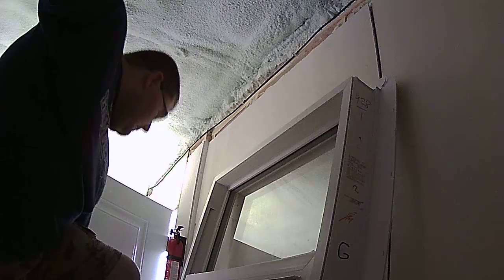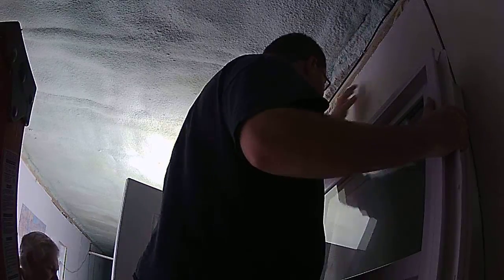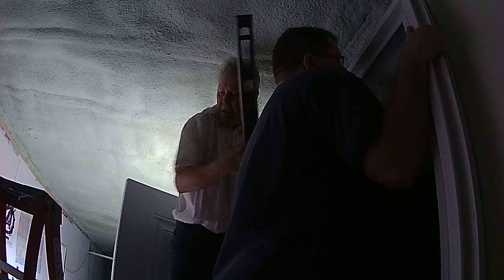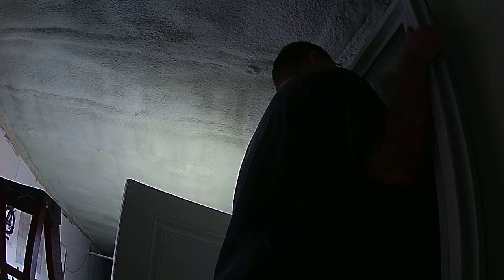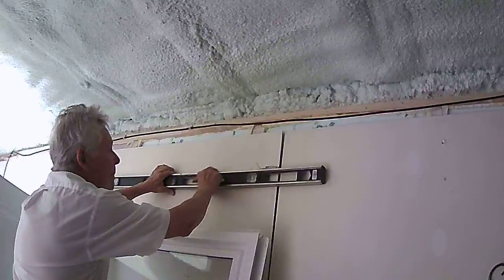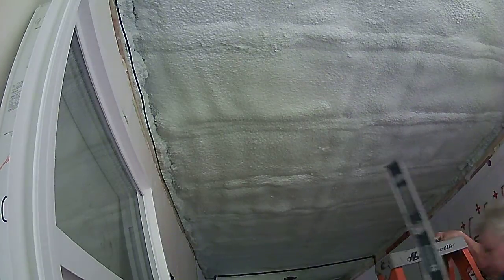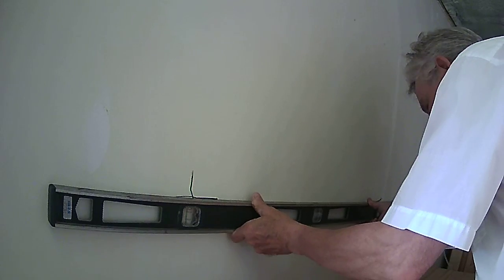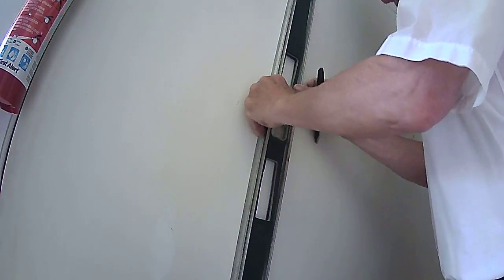Dad Helps With Window Install the off grid tiny house